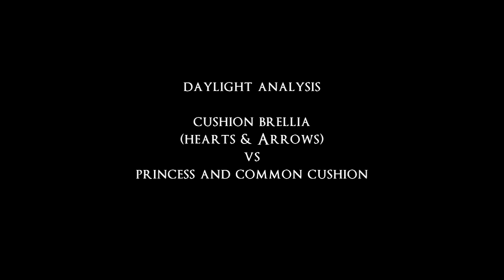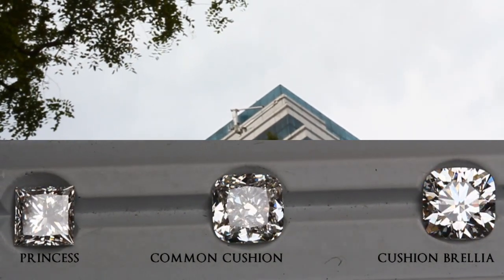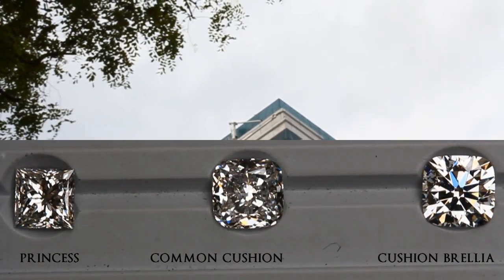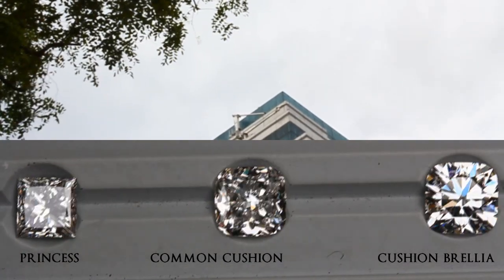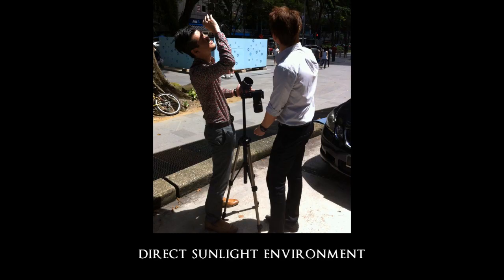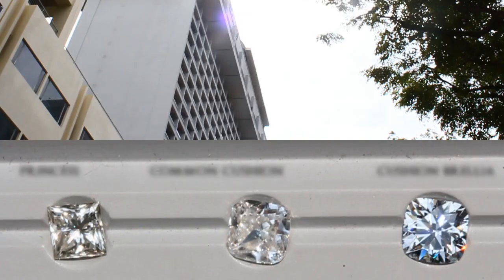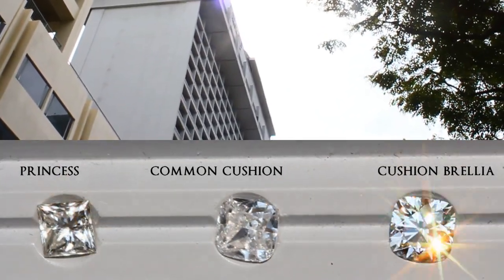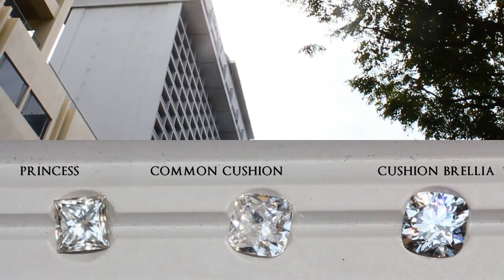JannPaul: Daylight Analysis of the Common Princess Cut, Common Cushion Cut and Cushion Brellia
Comparing the Common Princess Cut and Common Cushion Cut to JANNPAUL's Signature Cushion Brellia during the day, in cloudy daylight and direct sunlight environment. JANNPAUL's Cushion Brellia Hearts & Arrows never fails to deliver under all kinds of lighting environment!